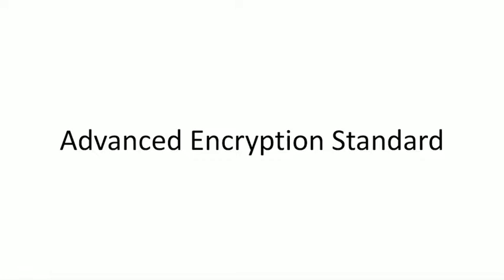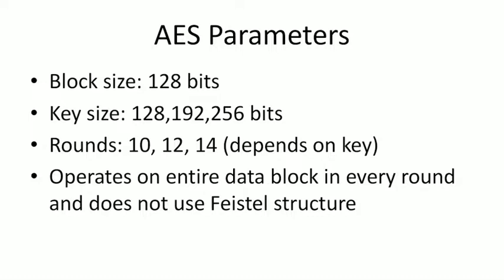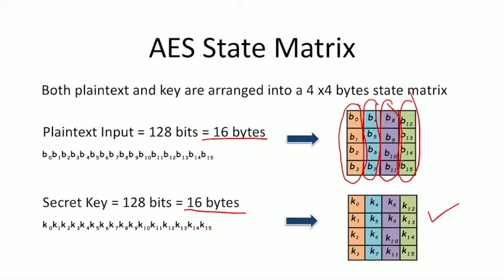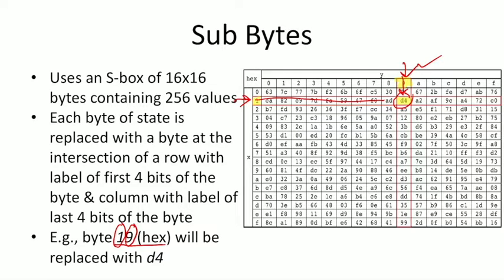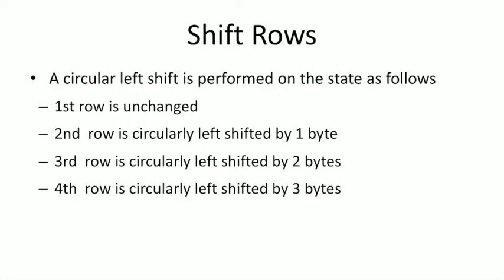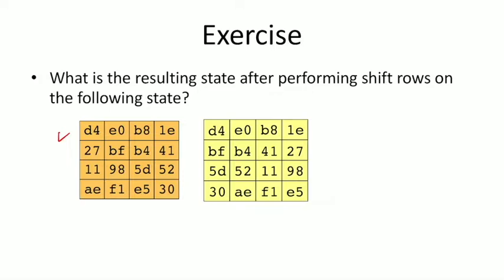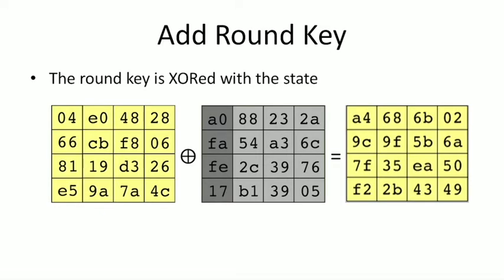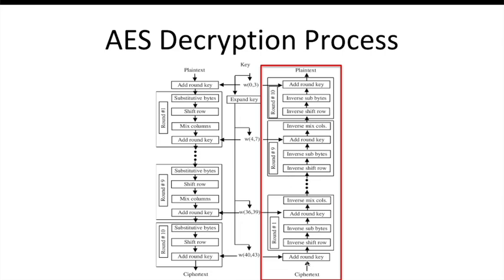Advanced Encryption Standard (AES)